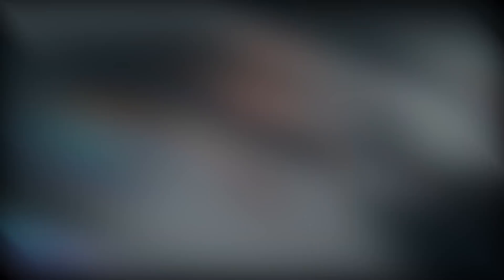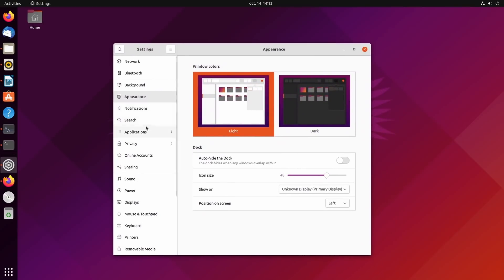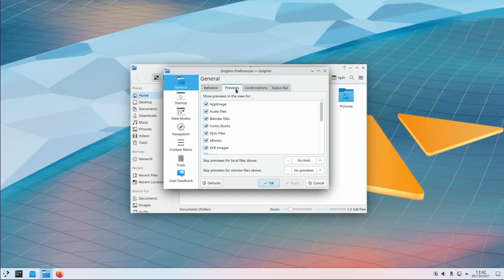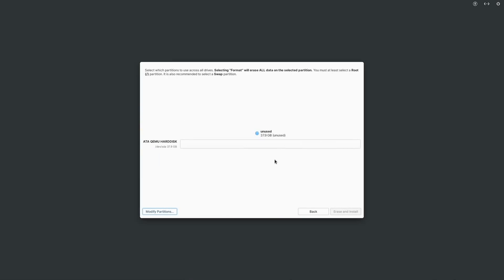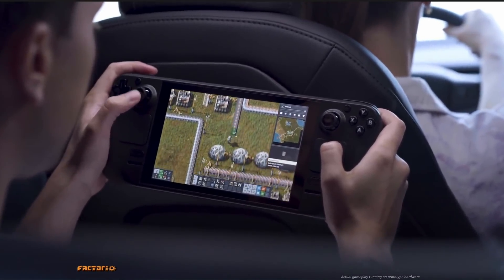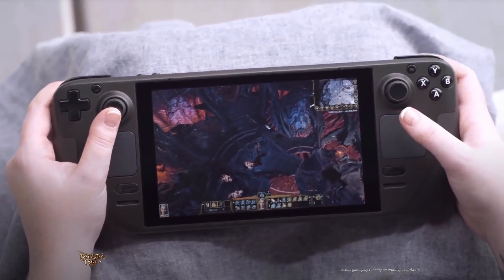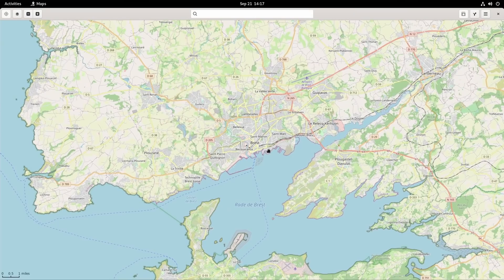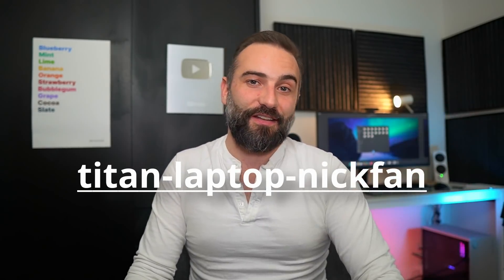What will happen to Linux in 2022? A few predictions!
00:00 Intro
00:36 Sponsor: Reclaim your internet connection
01:27 What will happen to Linux DEs?
06:31 What about Linux hardware?
08:24 Will Linux gaming take off?
11:04 Will 2022 be a good year for Linux?

Let's begin with the stuff we use everyday: the desktop environments.
In 2022, I'm expecting some shakeup in the desktop environment. The arrival of Libadwaita is probably going to have a strong impact on most GNOME using distros, and GTK based desktops.

We'll probably also see the first builds of the new rust-based Cosmic shell from System76, although I don't think it will be shipped by default, and we won't see a stable implementation of it before 2023.

I'd expect Solus and Budgie to have a long hiatus period, while they focus work on their new EFL based experience.

On the KDE front, I think the end of 2022 will see KDE finally reach a polish level that makes it comfortable for most people.

I'd expect the elementary team to release OS 7 during 2022.

Other DEs, I expect to keep getting small updates here and there, without a major revamp. CInnamon, though, might have a shot, in 2023, at becoming the default for a few distros that got burned by libadwaita

On the hardware front, I think we might see a few interesting things.

 I think 2022 might be the year where we finally see stuff like 2 in 1s, or at least touchscreens, running Linux out of the box. I still don't think we'll see a lot of them in retail stores.

The Pine64 will continue to update their now considerable list of devices, and push ARM computing forwards. Their devices should still be limited to mostly developers and enthusiasts, although I'd be surprised if we didn't see some new version of the pinebook pro, with a more powerful ARM CPU.

I also think 2022 will be the year where Linux is fully functional on M1 Macs.

To go back on the Pine64, I think 2022 will also see a fully functional Linux phone.

Let's move on to Gaming in 2022.

The main thing will be the release of the Steam Deck, and I think it won't receive particularly favorable reviews. I think the hardware will be praised, but that most "general gaming outlets" will be quick to point out that a lot of very important games just don't run on the device.

This will also lead to these people thinking the Steam Deck is a "bad" device, because running it on Windows probably won't offer as good an experience as using Steam OS, apart from compatibility with specific games.

Still, in the long run, the Steam Deck WILL be a positive force for Linux. I think it will sell well, if only because it's basically alone in that category, with a trusted brand behind it. Valve won't report numbers of people using Windows on it, only sales Number, and game developers might take notice and update their games to run well, and support anti cheat solutions on Linux for their specific games. The Steam Deck release in 2022 will DEFINITELY help with that compatibility, and I think a lot of developers are just waiting for the device to come out before they roll out support.

The Deck will push Linux gaming forwards a LOT, as more games will get day one support and Proton and DXVK get even more capable.

I'm expecting more than 80% of games on ProtonDB to be rated Gold or Platinum at the end of the year.